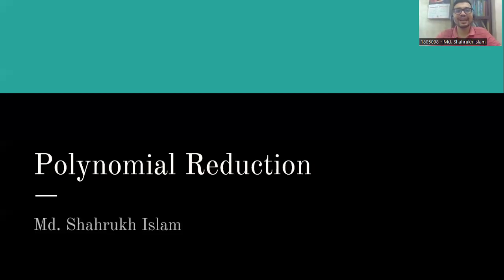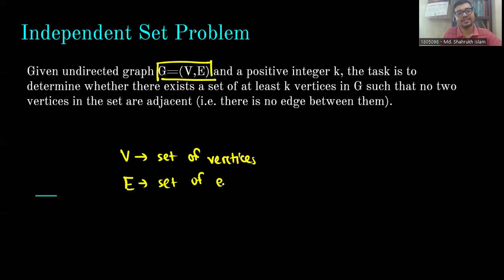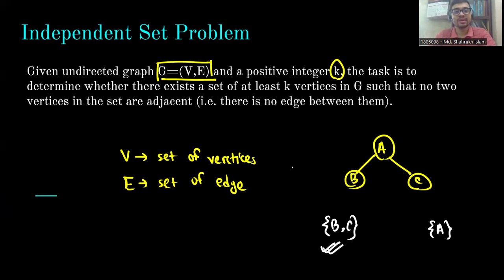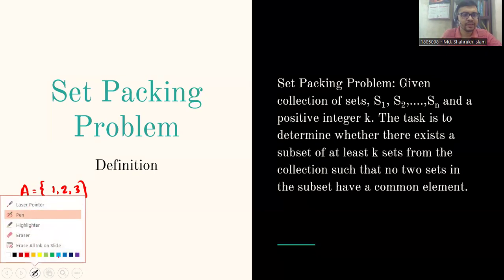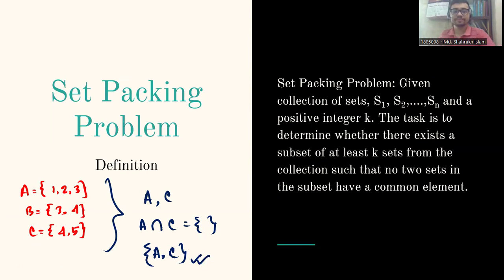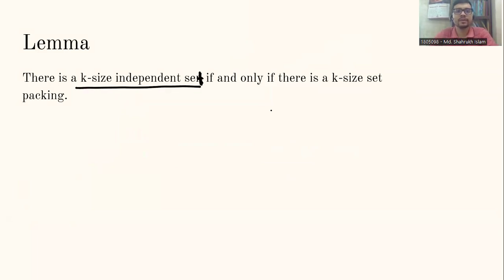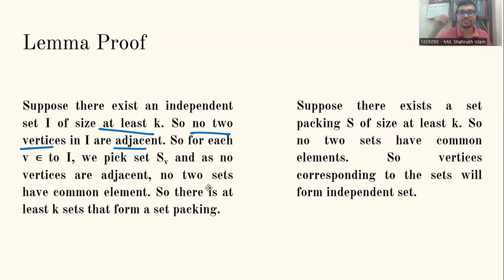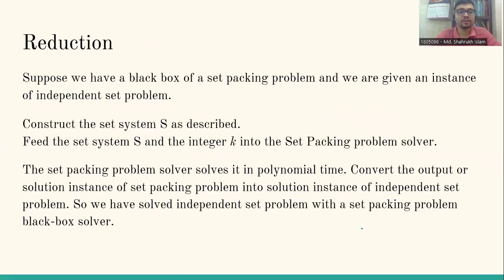Polynomial Reduction: Independent Set to Set Packing Problem Explained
In this video, we explore a fascinating topic in computational complexity: the polynomial-time reduction of the Independent Set problem to the Set Packing problem. This reduction is crucial in understanding NP-completeness and the relationships between different NP-hard problems.

🔍 **Video Overview:**
1. **Introduction to Independent Set**: Understand the basics of the Independent Set problem and its significance in graph theory.
2. **Introduction to Set Packing**: Learn about the Set Packing problem and its applications.
3. **Polynomial Reduction**: Step-by-step explanation of how to reduce the Independent Set problem to the Set Packing problem in polynomial time.
4. **Implications and Insights**: Discussion on the implications of this reduction for computational complexity and NP-completeness.

📊 **Key Concepts:**
- **Independent Set Problem**: Finding a largest subset of vertices in a graph such that no two vertices are adjacent.
- **Set Packing Problem**: Selecting the maximum number of disjoint sets from a collection of sets.
- **Reduction Technique**: Detailed steps to transform an instance of the Independent Set problem into an instance of the Set Packing problem.
- **Complexity Analysis**: Understanding the polynomial-time complexity of the reduction process.

💡 **Why Watch?**
- Deepen your understanding of NP-completeness and problem reductions.
- Learn a fundamental technique used in theoretical computer science.
- Enhance your knowledge of graph theory and combinatorial optimization.